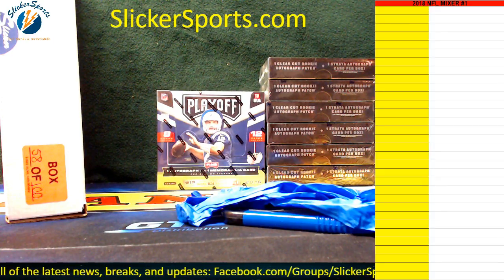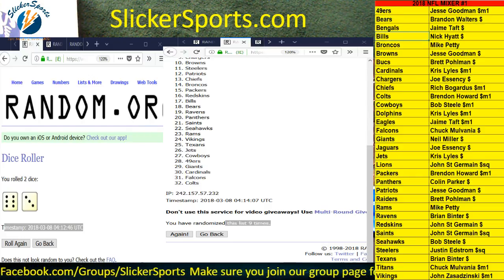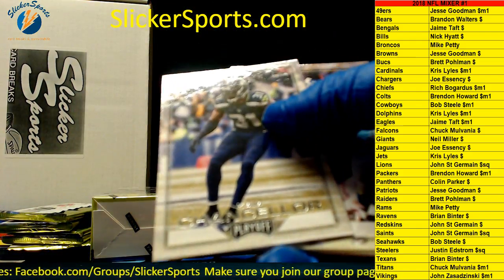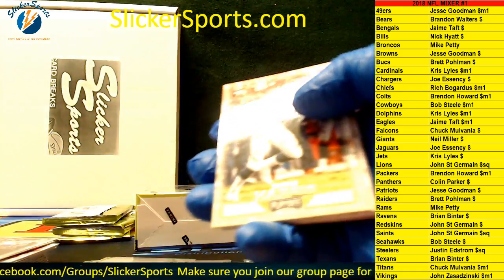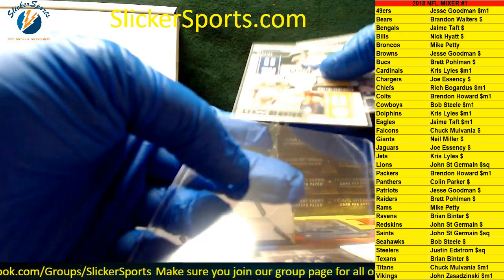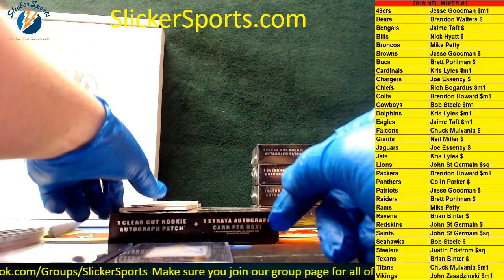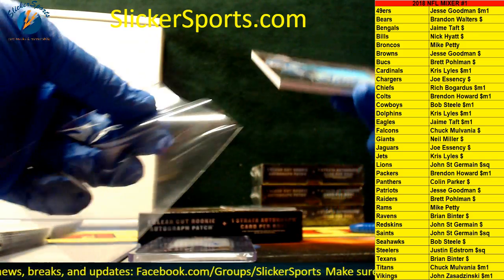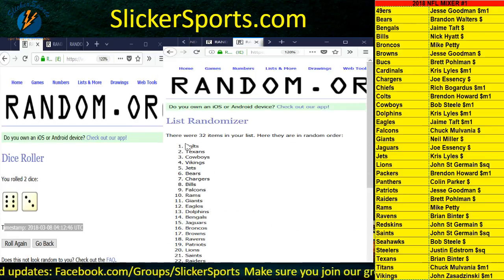2018 FOOTBALL MIXER RT #1